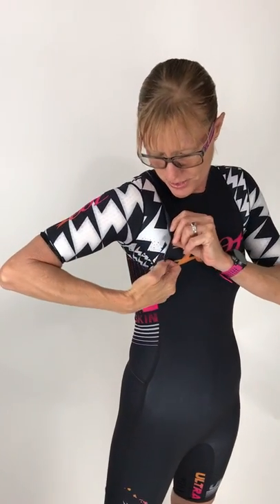Zoot Ultra Swim Skin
Triathlon World Champion Michellie Jones going over fit and function with the all new Zoot Ultra Swim Skin.